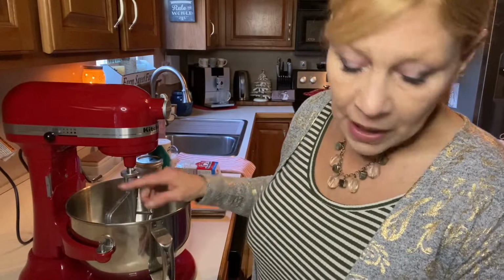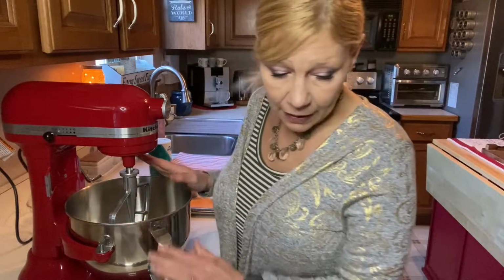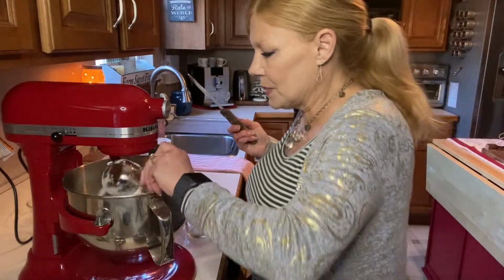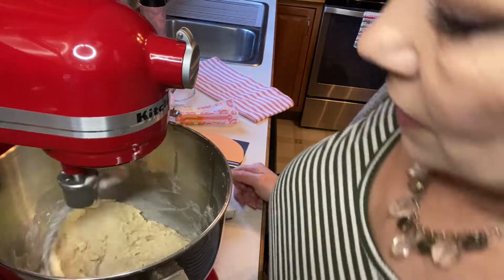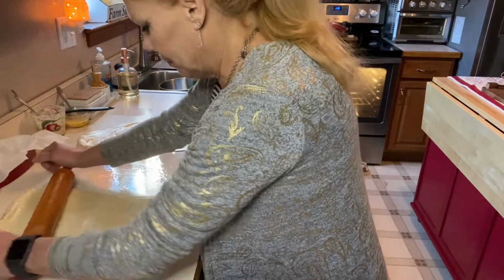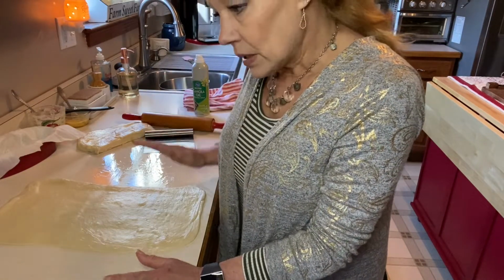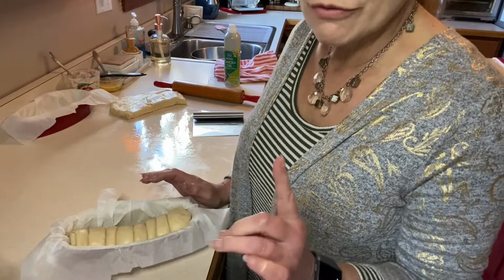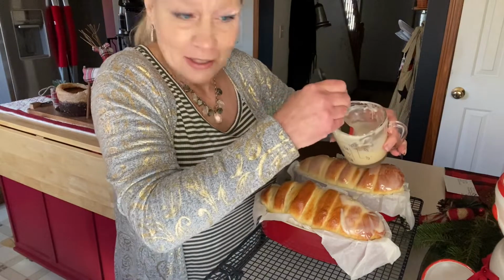Let's Make Sweetened Condensed Milk Bread - A VR to The Kneady Homesteader!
Recipe:
3 1/4 c all purpose flour
2 TBL sugar
1 c milk
2 1/4 tsp instant yeast
1/4 c softened butter
1 egg (plus one for egg washing top)
1/4 c sweetened condensed milk
1 tsp sea salt

Glaze:
3 TBL each butter and sweetened condensed milk

Combine all liquid ingredients; mix well.  Add dry ingredients and knead for 5-7 minutes.  Drop into a covered, well oiled bowl, and allow to rise 1 hour. Dive risen dough in hand.  Roll each half into thin rectangle; roll tightly and cut roll into 8 pieces for each half.  Place into a parchment lined, oval cheesecake pan and allow to rise 45 minutes.  Brush with egg mixed with 1 tsp water.  Bake 350 for 20-22 minutes.  Brush loaves with glaze and allow to cool completely before cutting.